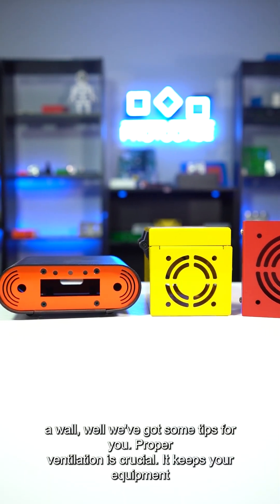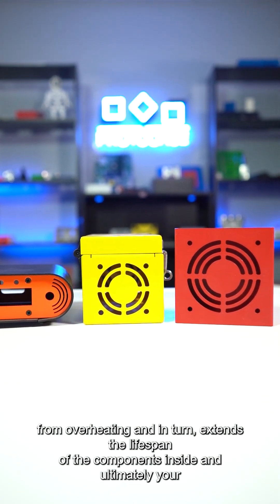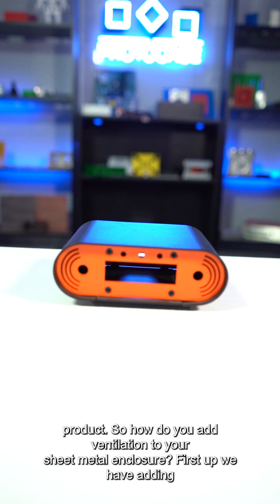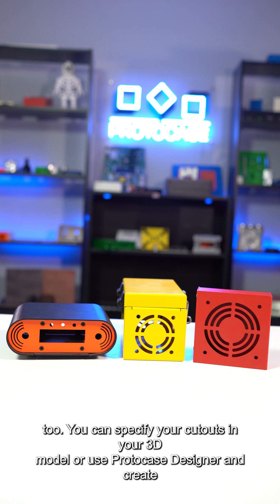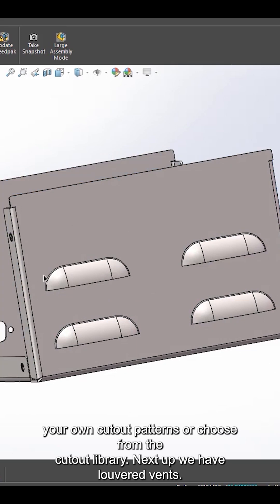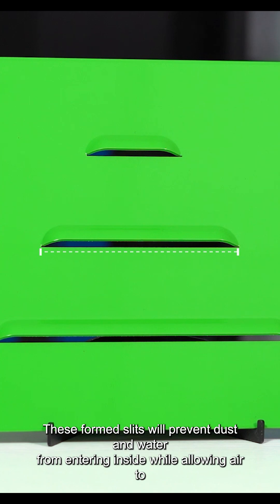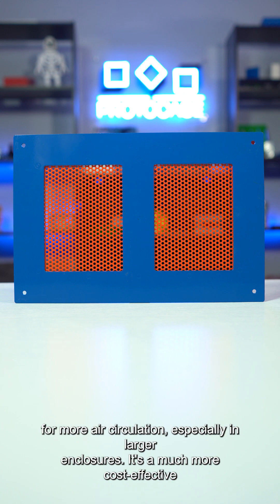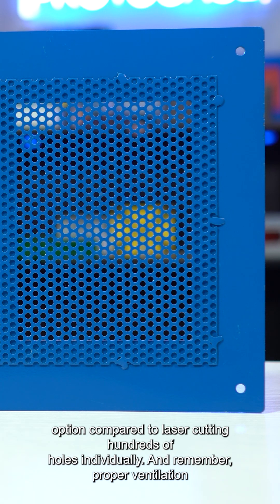Proto Tech - Ventilation Options for Sheet Metal Enclosures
Revolutionize your workflow and simplify your part sourcing with the world’s fastest custom manufacturer. Get custom enclosures and parts in 2-3 days, with no minimum order.